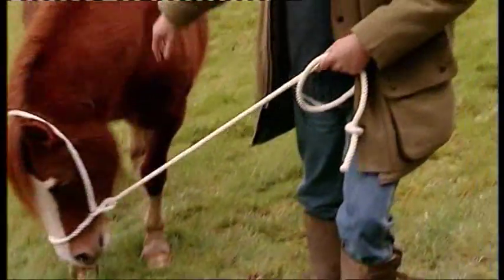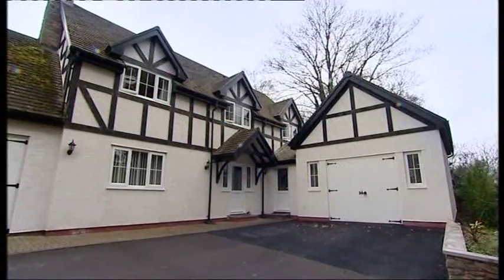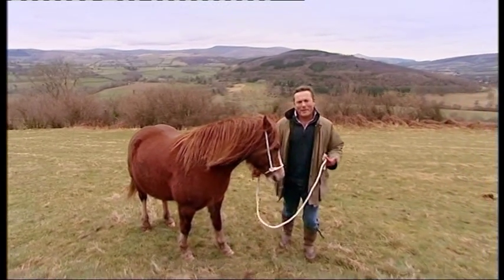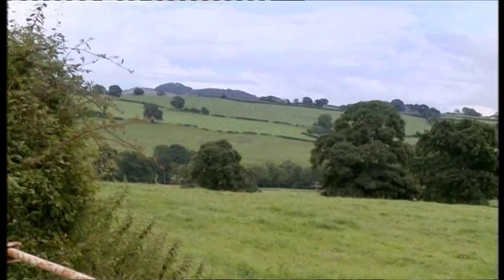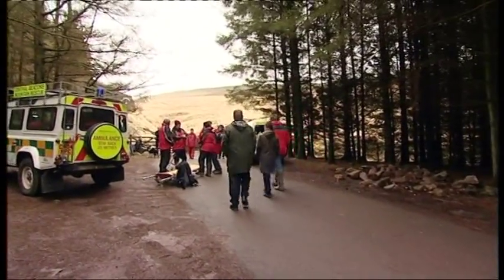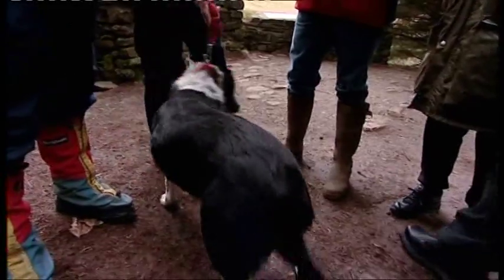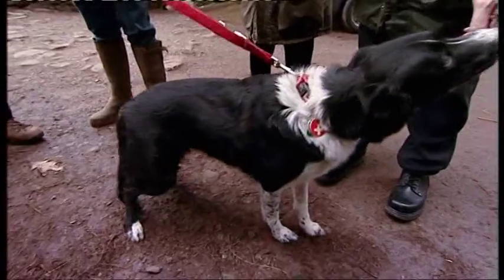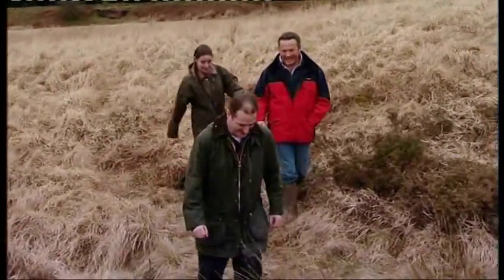Escape to the Country - Central Beacons